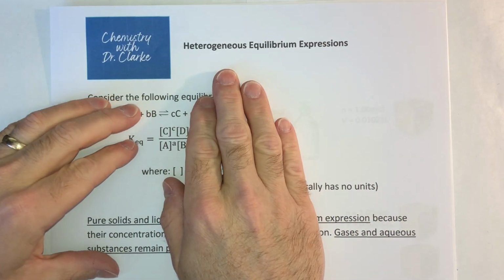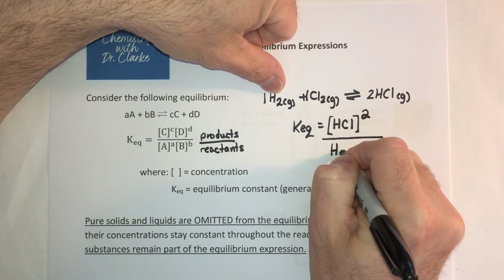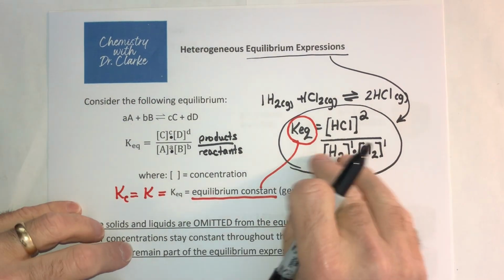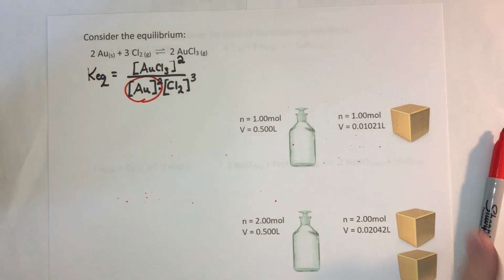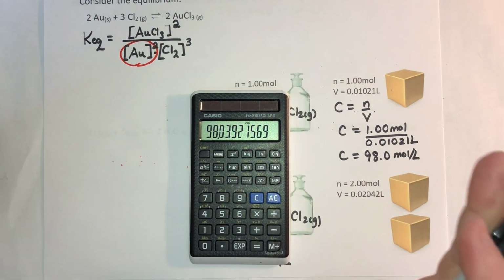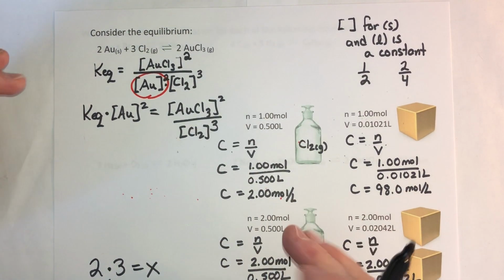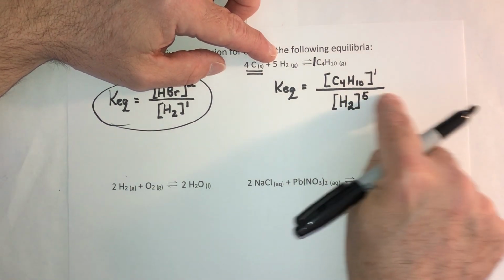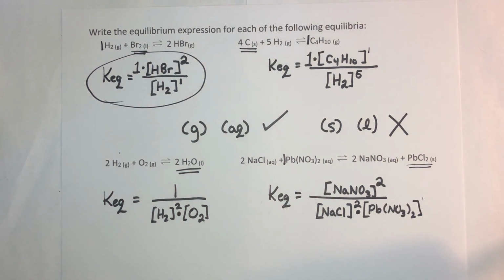Heterogeneous Equilibrium Expressions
A heterogeneous equilibrium is an equilibrium in which the reactants and products have a variety of states or phases (for example solids, liquids, gases, or aqueous). An Equilibrium Expression can be written that relates an Equilibrium Constant to the quotient of the product concentrations to the reactant concentrations. This video covers the rules for Equilibrium Expressions including a detailed discussion of why pure solids and pure liquids are OMITTED from the equilibrium expression. There are a variety of worked problems.